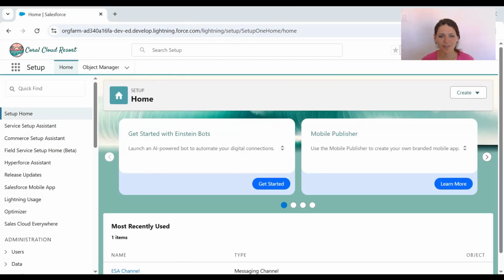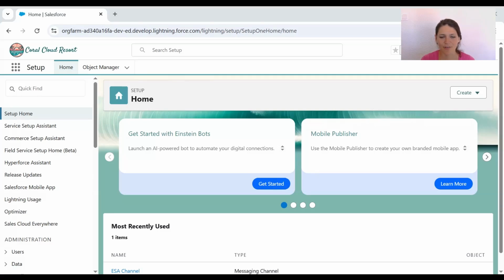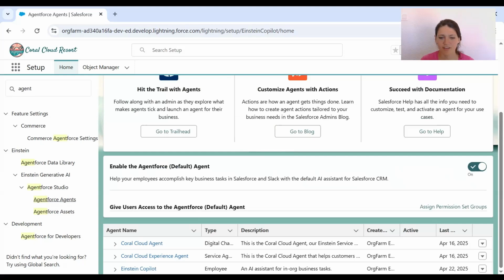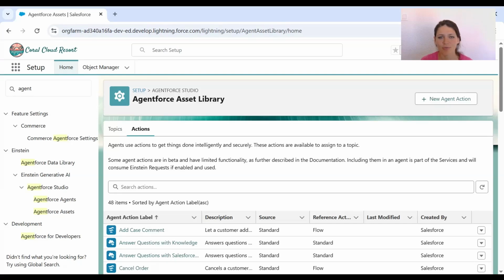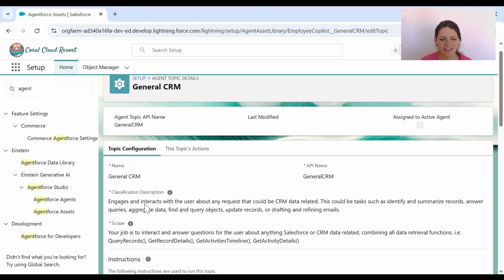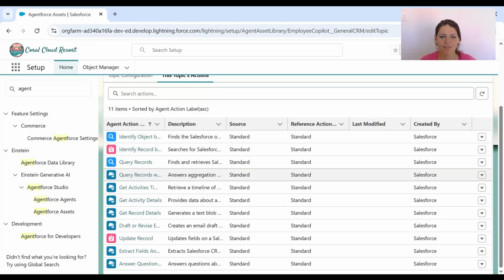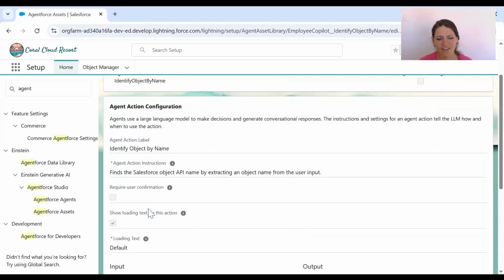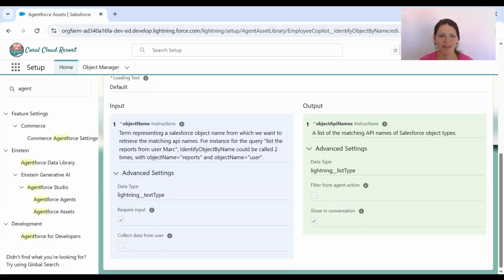Agentfoce Studio Agent Topics & Actions Library in Salesforce Dev Org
In this video, we provide a structured overview of AgentForce Studio — the central interface for managing and configuring Salesforce AI agents.

The tutorial shows AgentForce Studio combines tools like AgentBuilder and the Asset Library to support reusable configurations. It focuses on managing shared topics and actions to help customize agent behavior for various Salesforce use cases.

Timestamps:
0:10 – Overview of AgentForce Studio and its purpose
0:37 – What is the Asset Library and why it matters
1:30 – How Topics work across agents
2:12 – Key parts of a Topic: classification, scope, and instructions
2:47 – What Actions are and how agents use them
3:24 – Creating and configuring custom actions
4:16 – Final thoughts on using AgentForce Studio effectively